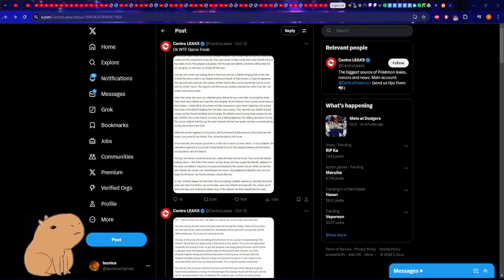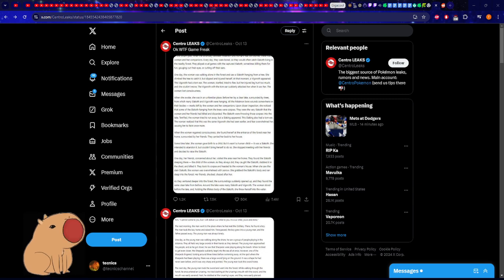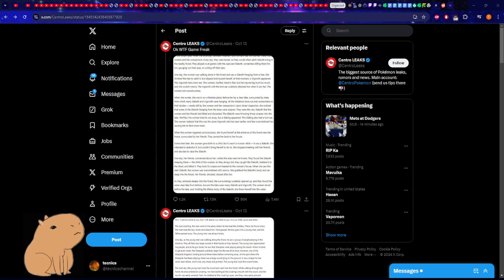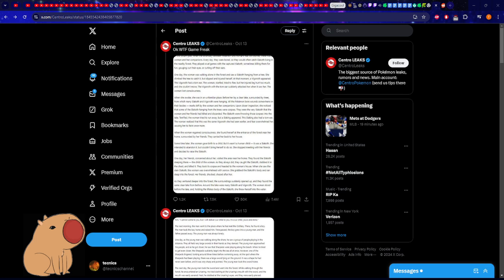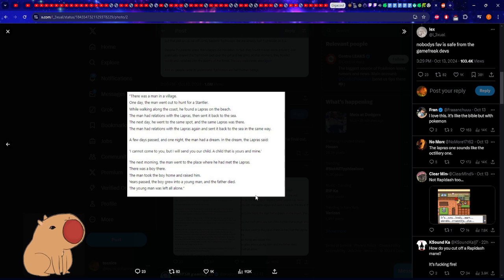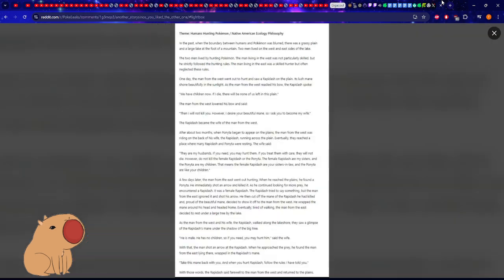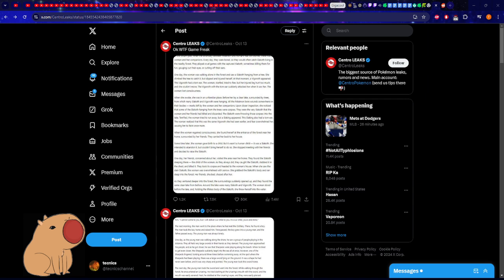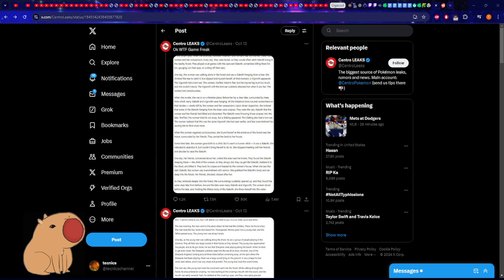Maybe everyone is wrong about the Pokemon leaks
I showed it to my friends and there are two sides I've seen, the ones that agree with me and say its nonsense and the ones who believe, which are you?